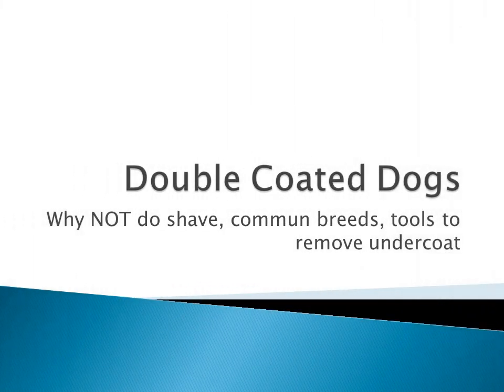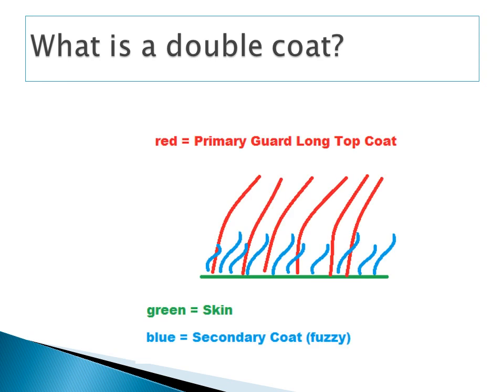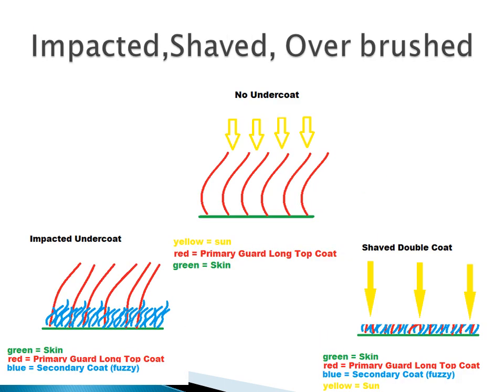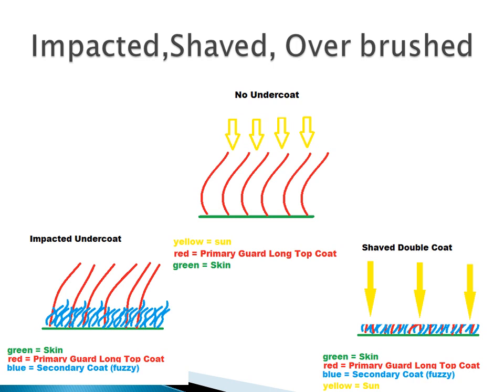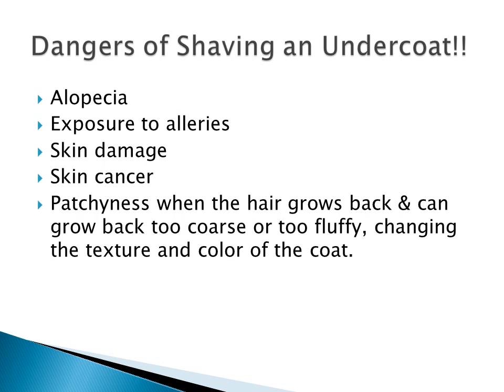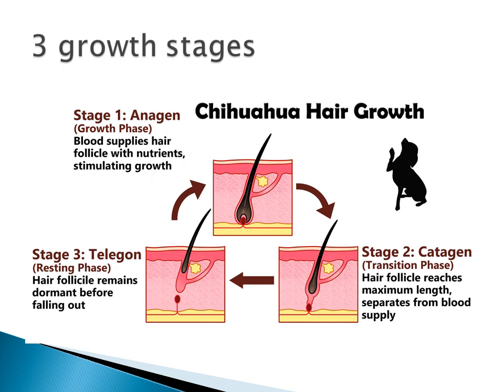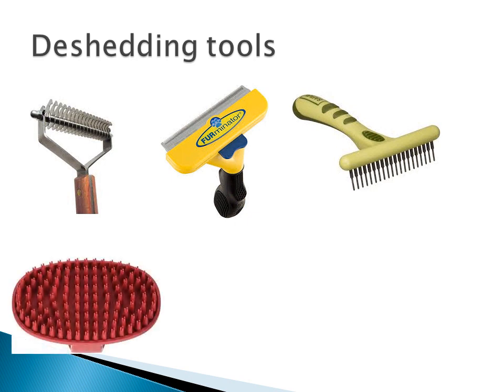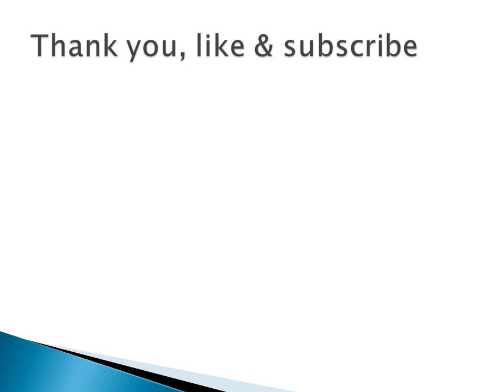DO NOT shave your double coated dog! tools to deshed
welcome, a brief video of why you should NOT shave your double coated dog! all info you can find online.
next videos will be demonstating some of  the tools i mentioned in this video!